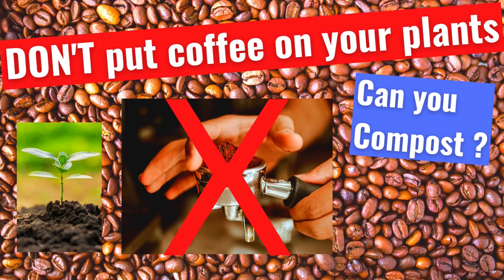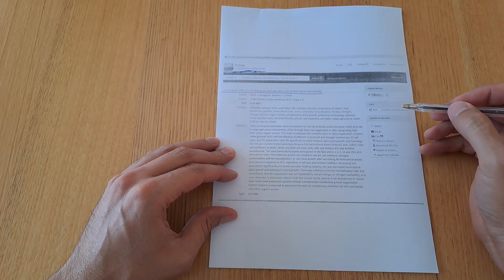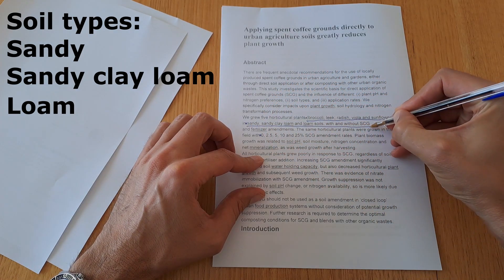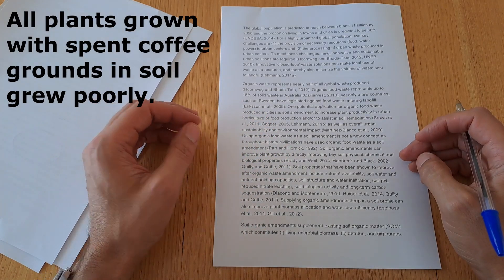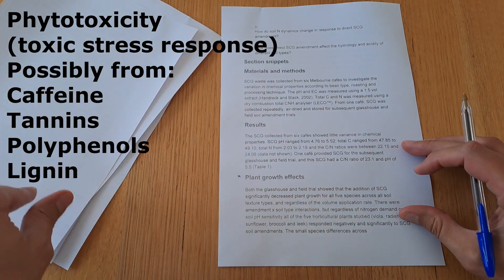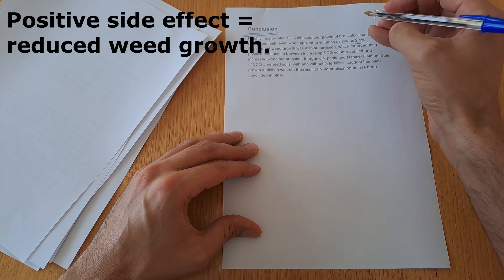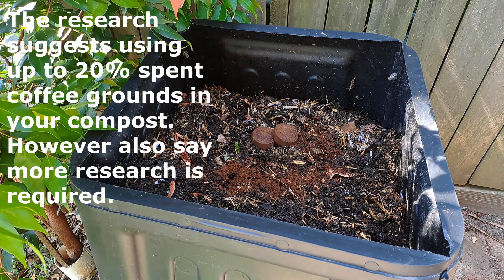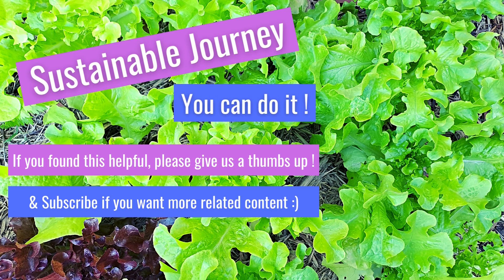DO NOT put Coffee grounds on your Plants ! - University Research Reveals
In this video we are going to look at a report published on the US Department of Agriculture website revealing research that spent coffee grounds applied directly to plants reduces plant growth.  However composting the spent coffee grounds in a specific way and duration can produce a safe product that is beneficial to your garden.
The Scientific research by University of Melbourne is titled ‘Applying spent coffee grounds directly to urban agriculture soils greatly reduces plant growth’.

@Sustainable Journey

Timestamps:
00:00 US Department of Agriculture report
00:10 Spent coffee grounds applied directly to plants reduces plant growth
00:30 Melbourne University research
00:42 Composting coffee grounds must be done under specific conditions
00:55 Plant type experiment range; Leek, Radish, Viola, Sunflower, Broccoli
01:07 Soil types; sandy, sandy clay loam and loam soils
01:20 Spent coffee grounds mixed into soil
01:44 Coffee grounds decrease plant growth
02:00 Nitrogen drawdown of soil by coffee grounds
02:18 Toxic stress response to coffee grounds in soil
02:42 Coffee grounds added to garden above 2.5% likely decrease growth
02:53 Coffee grounds decrease weed growth
03:20 Soil takes over six months to recover from coffee grounds
03:30 Coffee grounds will improve the water holding capacity of soil
03:40 Don't compost more than 20% coffee grounds
04:00 Compost coffee grounds over 2.5% for over six months